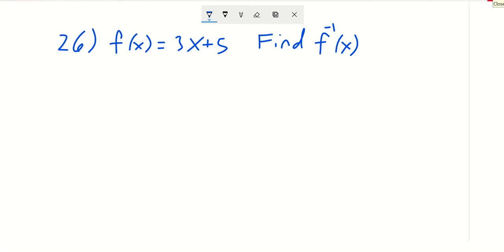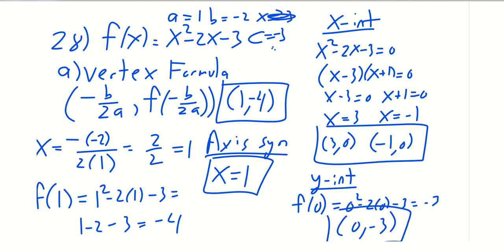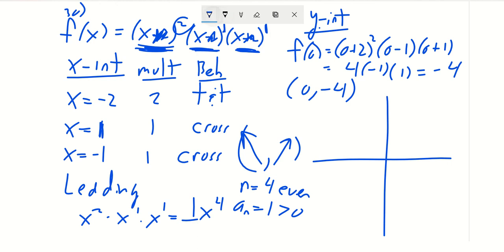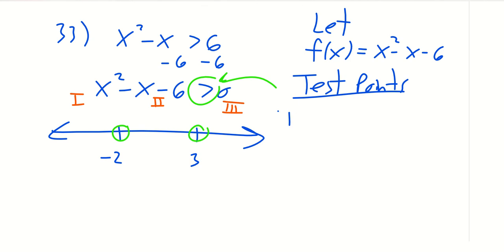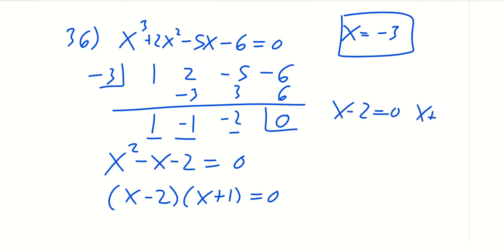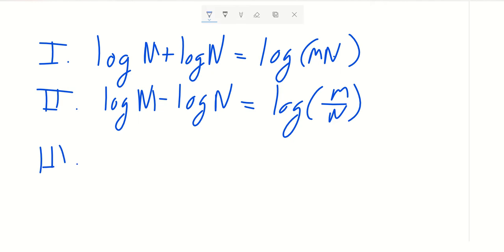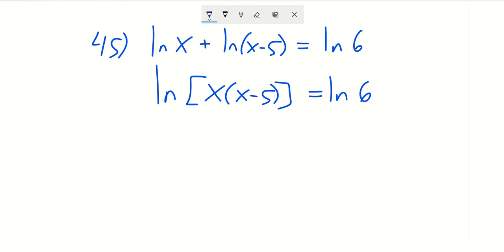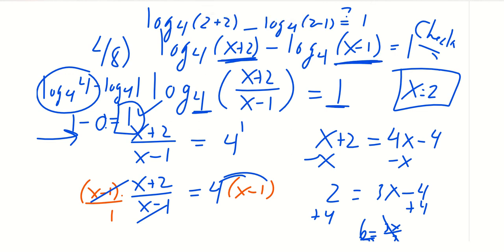Math 110 Final Exam Review Part II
Math 110 Final Exam Review Questions 26-48